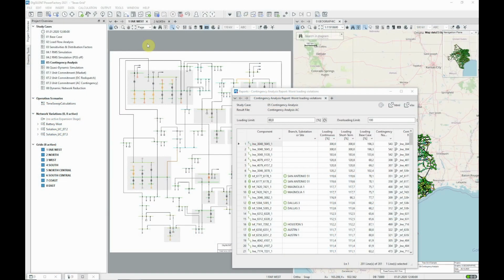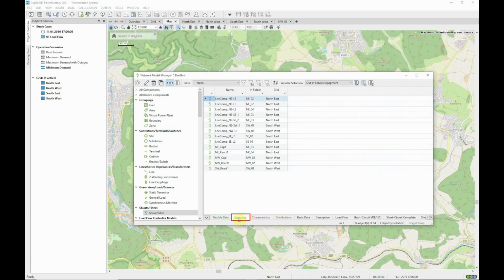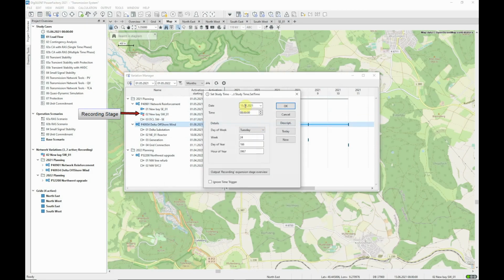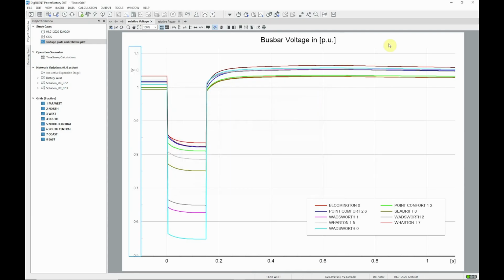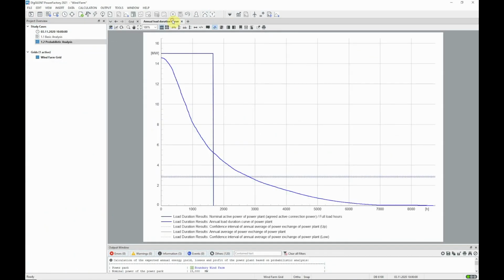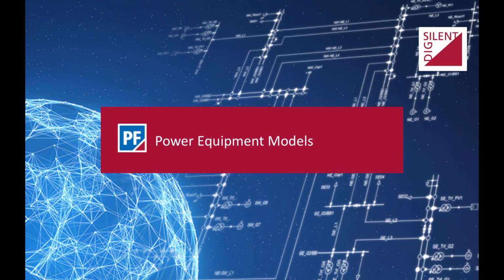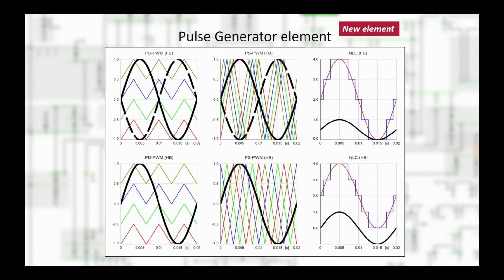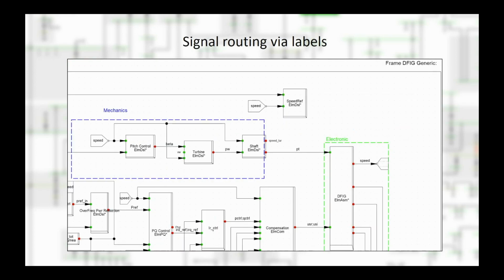What´s New in PowerFactory 2021 (EN)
This video presents a few highlights of our new PowerFactory 2021 version.